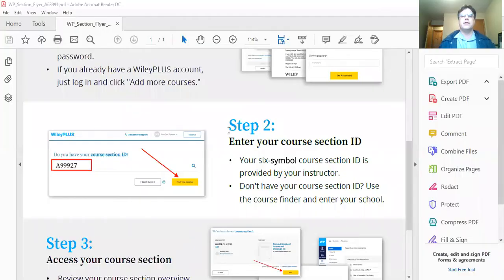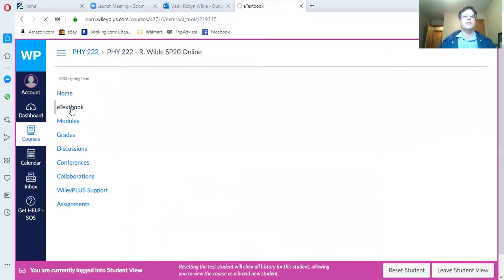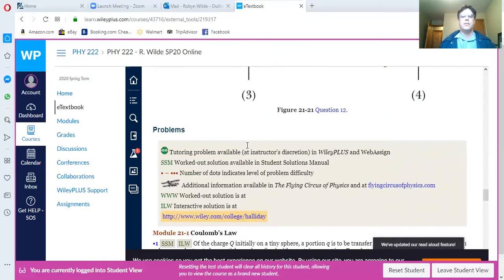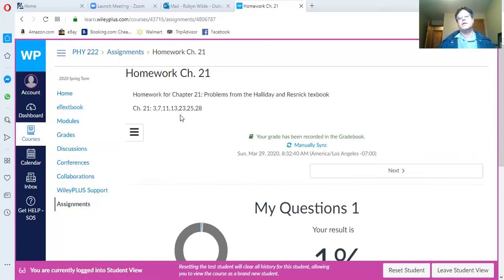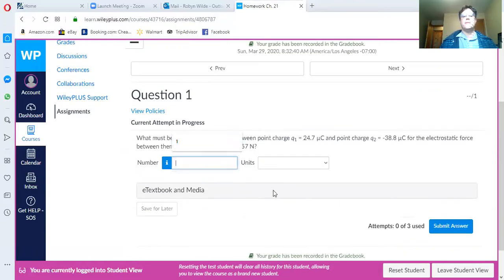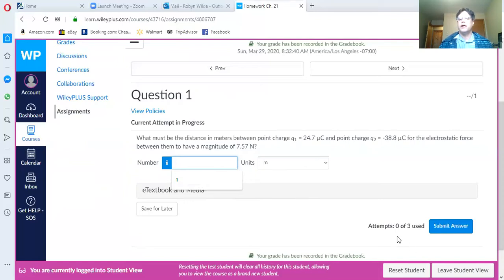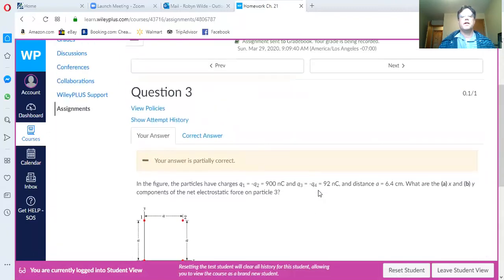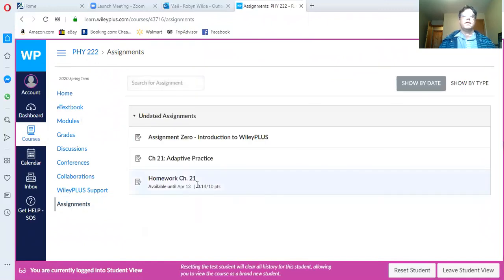Intro to WileyPLUS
This video is a brief intro to doing Homework assignments in WileyPLUS for my PHY 222 courses - Spring 2020.